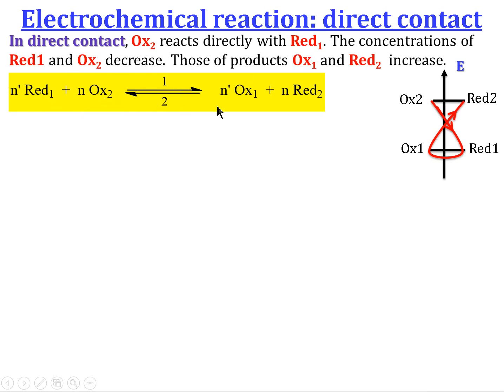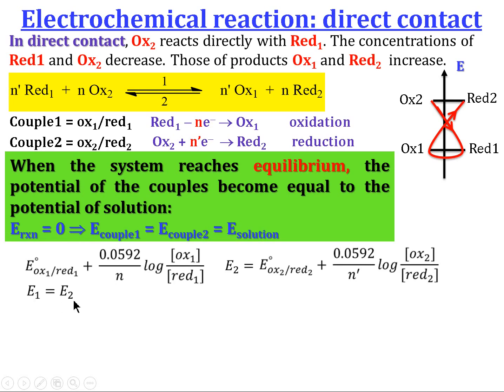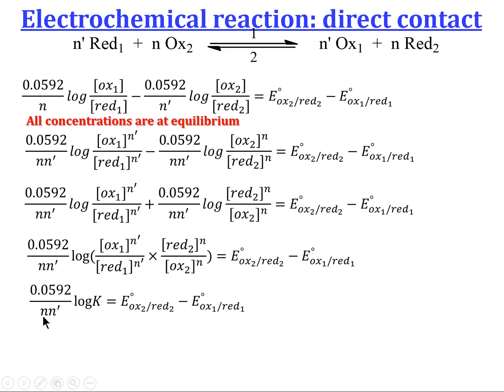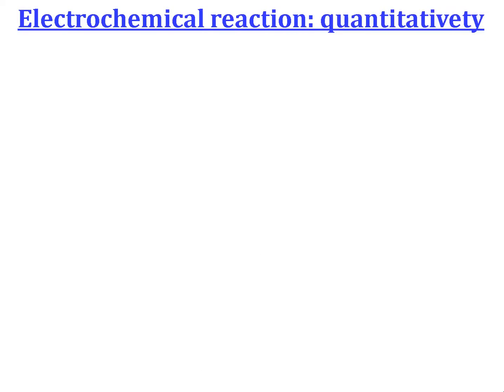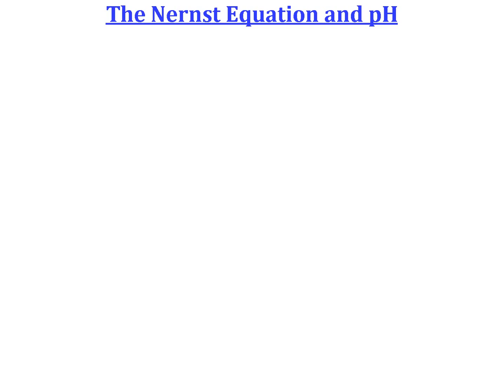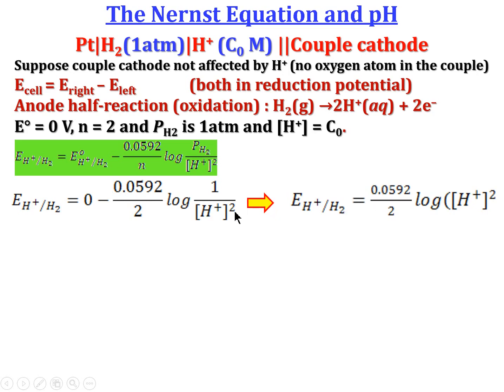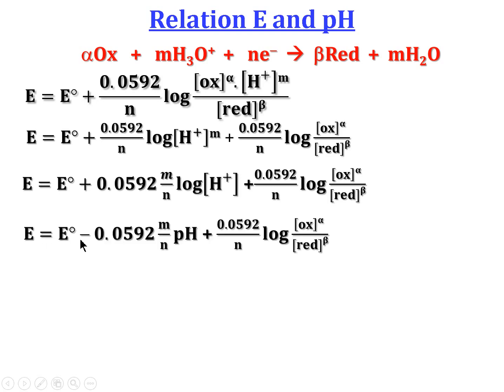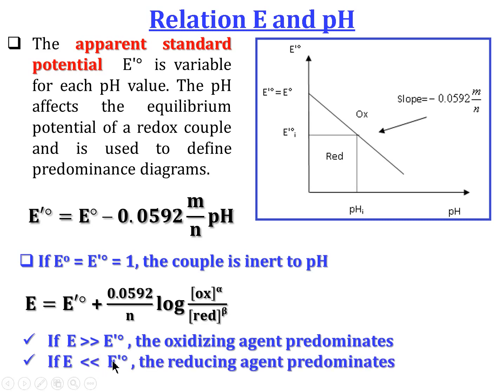Electrochemistry (4) section 1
Redox reaction by direct contact, Equilibrium constant, Electrode potential and pH, Quantitativity of redox reaction